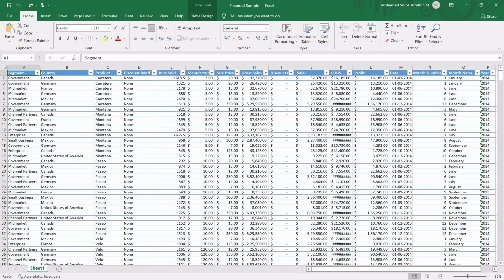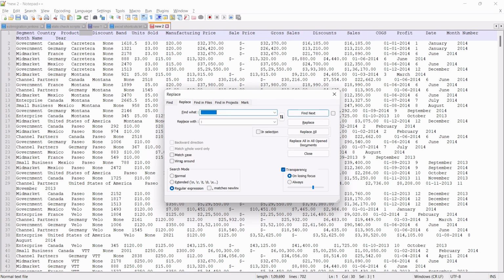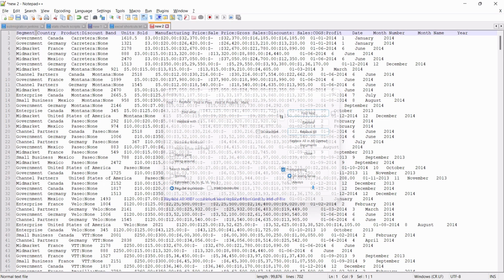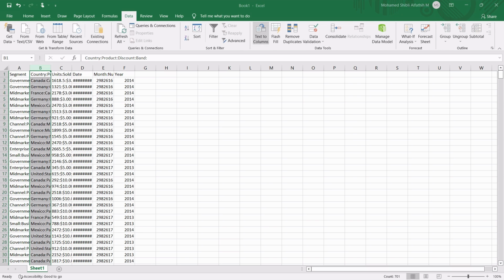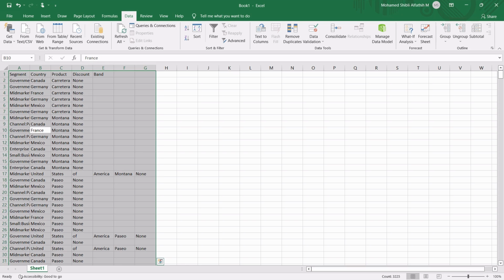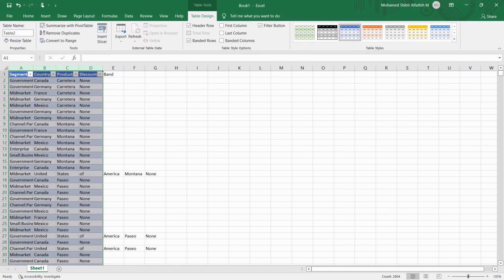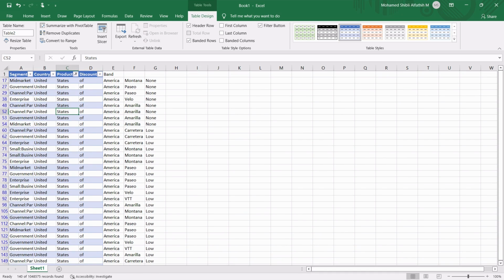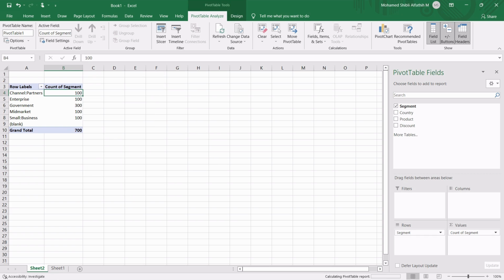Excel Shortcuts and Tips - Part 1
Shortcuts -
  1. To create a new workbook --   Ctrl + N  2. To open an existing workbook --   Ctrl + O  3. To save a workbook/spreadsheet --   Ctrl + S  4. To close the current workbook --   Ctrl + W  5. To close Excel --   Ctrl + F4  6. To move to the next sheet  --  Ctrl + PageDown  7. To move to the previous sheet --  Ctrl + PageUp  8. To go to the Data tab --  Alt + A  9. To go to the View tab --  Alt + W  10. To go the Formula tab --  Alt + M  11. To edit a cell --  F2  12. To copy and paste cells --  Ctrl + C, Ctrl + V  13. To italicize and make the font bold --  Ctrl + I, Ctrl + B  14. To center align cell contents --  Alt + H + A + C  15. To fill color --  Alt + H + H  16. To add a border --  Alt + H + B  17. To remove outline border --  Ctrl + Shift + _  18. To add an outline to the select cells --  Ctrl + Shift + &  19. To move to the next cell --  Tab  20. To move to the previous cell --  Shift + Tab  21. To select all the cells on the right --  Ctrl + Shift + Right arrow  22. To select all the cells on the left --  Ctrl + Shift + Left Arrow  23. To select the column from the selected cell to the end of the table --  Ctrl + Shift + Down Arrow  24. To select all the cells above the selected cell --  Ctrl + Shift + Up Arrow  25. To select all the cells below the selected cell --  Ctrl + Shift + Down Arrow  26. To add a comment to a cell --  Shift + F2  27. To delete a cell comment --  Shift + F10 + D  28. To display find and replace --  Ctrl + H  29. To activate the filter --  Ctrl + Shift + L   Alt + Down Arrow
  30. To insert the current date --  Ctrl + ;  31. To insert current time --  Ctrl + Shift + :  32. To insert a hyperlink --  Ctrl + k  33. To apply the currency format --  Ctrl + Shift + $  34. To apply the percent format --  Ctrl + Shift + %  35. To go to the “Tell me what you want to do” box --  Alt + Q  36. To select the entire row --  Shift + Space  37. To select the entire column --  Ctrl + Space  38. To delete a column --  Alt+H+D+C  39. To delete a row --  Shift + Space, Ctrl + -   40. To hide selected row --  Ctrl + 9  41. To unhide selected row --  Ctrl + Shift + 9  42. To hide a selected column --  Ctrl + 0  43. To unhide a selected column --  Ctrl + Shift + 0  44. To group rows or columns --  Alt + Shift + Right arrow  45. To ungroup rows or columns --  Alt + Shift + Left arrow